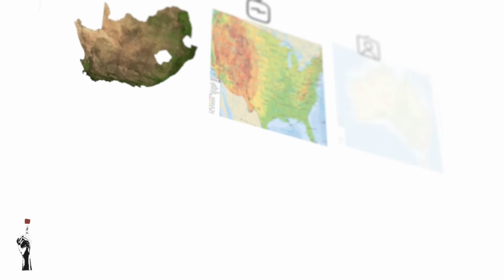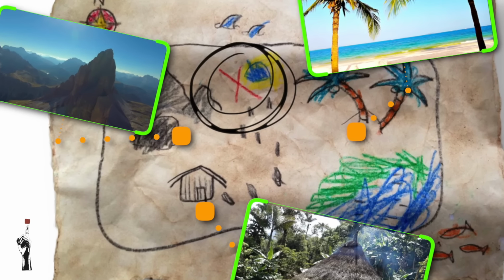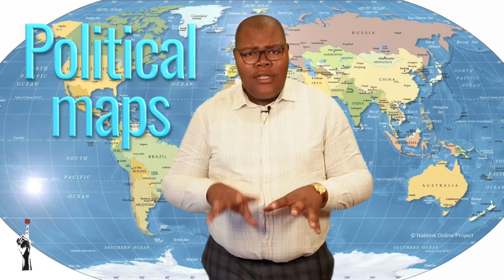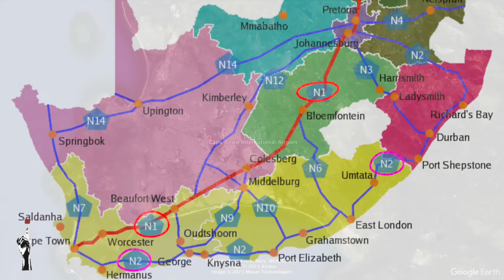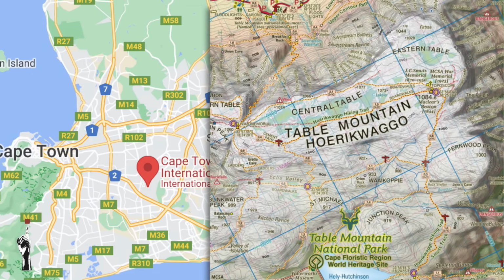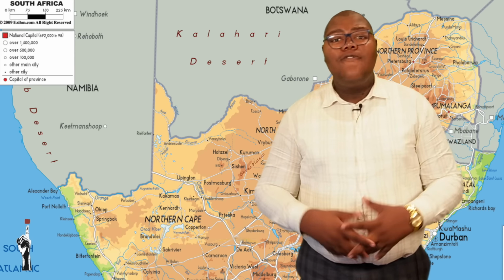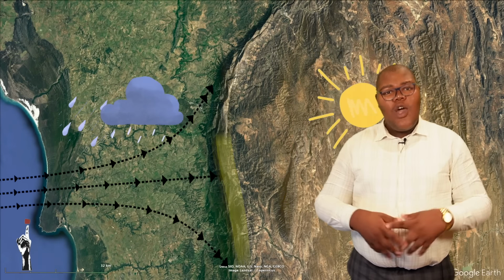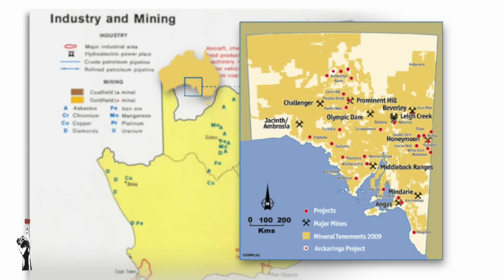Gr8&9 SS: Geography | Basic Mapwork | Lesson 1/5 | Types of Maps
▶️ Watch the full Basic Mapwork (Grade 8 & 9)

In this lesson: This Grade 8 and 9 Geography lesson introduces map work, covering why maps matter, political, physical, thematic and topographical maps, orthophotos, latitude and longitude, map scale, time zones and aerial photos.

0:00 Introduction to maps
2:29 Political maps
3:22 Physical maps
5:12 Thematic maps
6:42 Topographical and aerial maps
9:26 Map fundamentals and summary